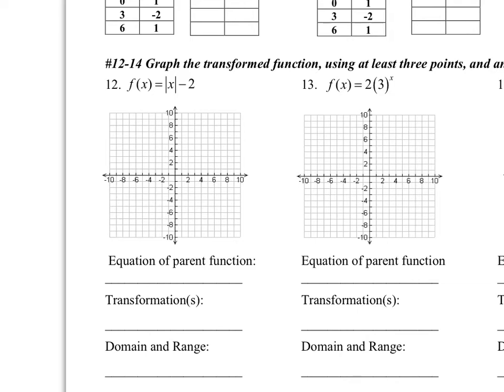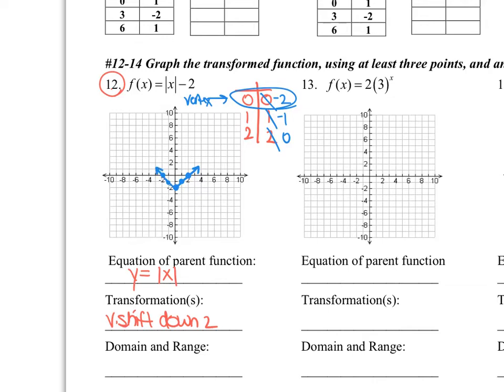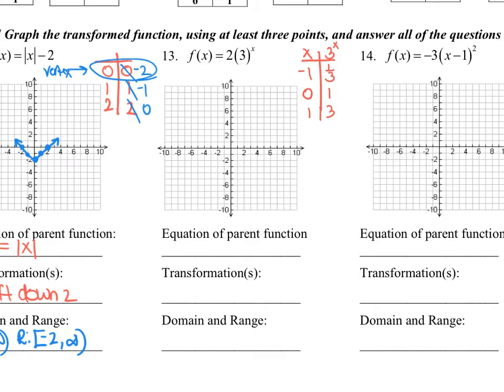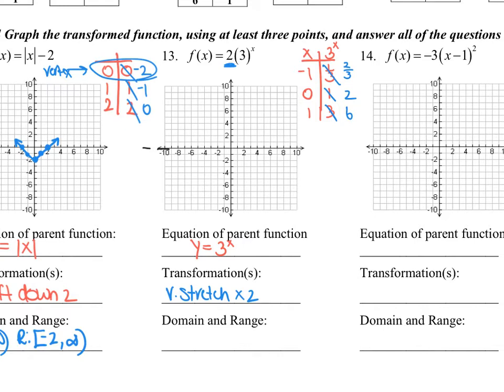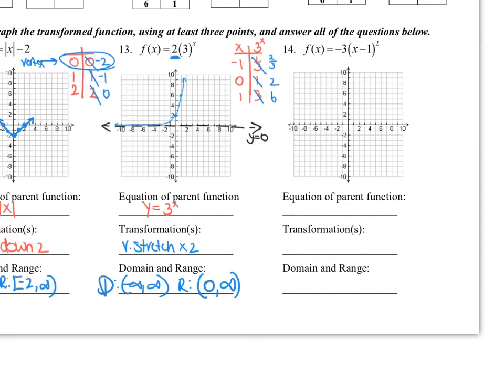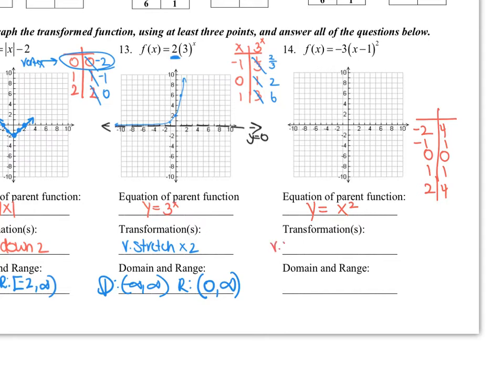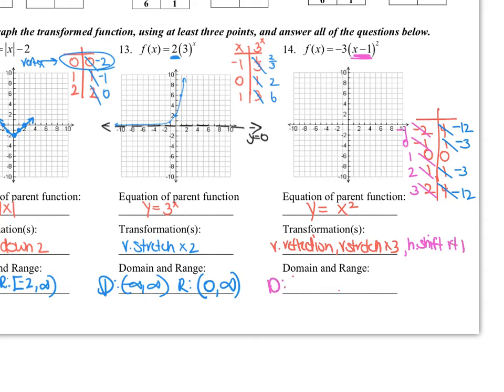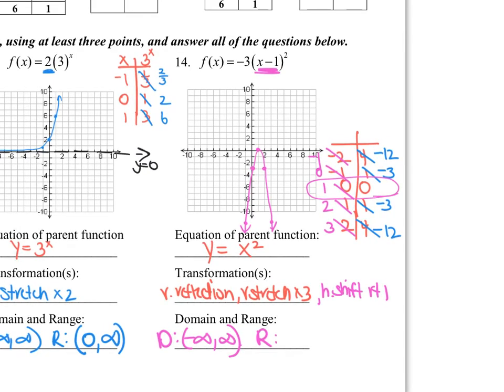Unit1 Review #12-14